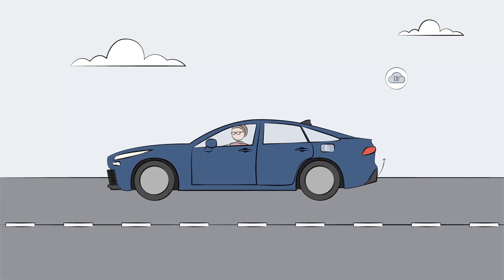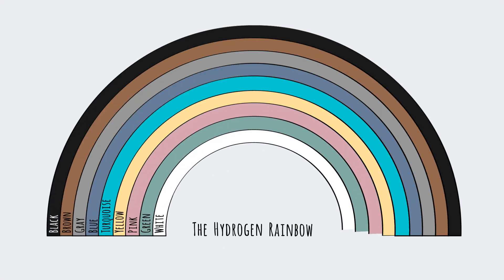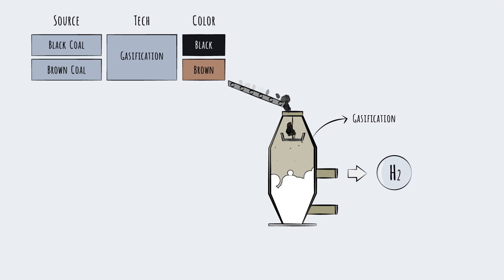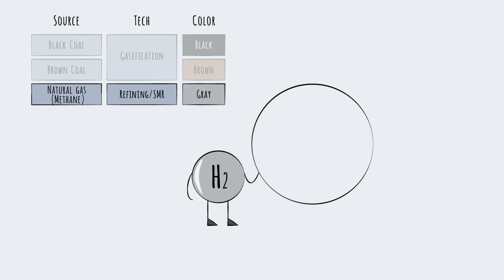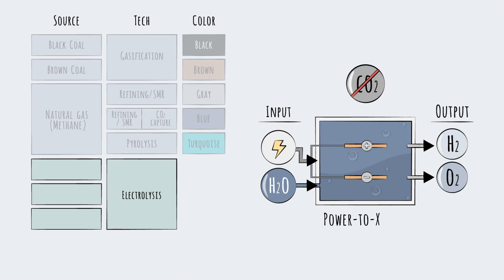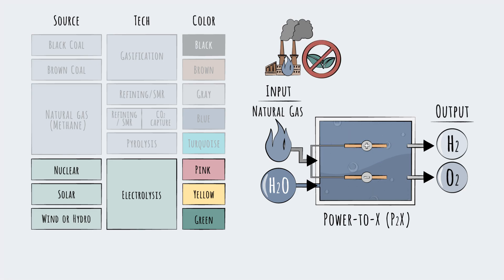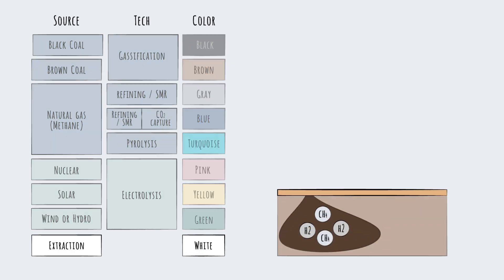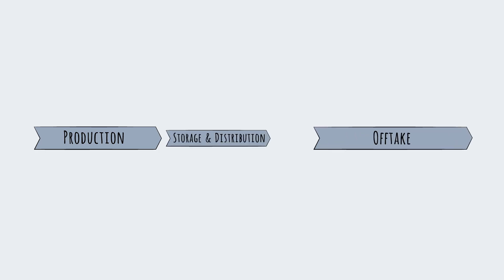Hydrogen Industry Overview - How is Hydrogen Produced?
Using hydrogen as a fuel is a zero-emissions process.  Creating hydrogen fuel, on the other hand, can get a bit messier.  There are many ways to make hydrogen at scale, and some are high-emitters of carbon gases.

To be a green energy solution, however, hydrogen must be produced via zero-emissions methods, like electrolysis.

In this video we will explore the hydrogen rainbow: the very colorful world of hydrogen production.

Key Sections
0:22 - Ways to produce hydrogen
0:50 - The hydrogen rainbow
1:28 - Gasification
1:50 - Steam Methane Reformation (SMR)
2:50 - Pyrolysis
3:10 - Electrolysis
5:15 - Grey vs. Green hydrogen

📚 This video serves as an excerpt from the Hydrogen Industry Learning Primer, meticulously curated by the digital e-learning content provider, Primerli The full module, comprising 7 bite-sized videos and quick quizzes, is tailored to empower professionals to grasp the industry intricacies in under an hour.

Our learning concepts, crafted by a team of former top-tier strategy consultants, in collaboration with industry veterans, culminate in highly engaging, entertainment-quality content brought to life by our dedicated production team.

🌐 Trusted by the top global consulting, tech, and professional services firms, our complete e-learning modules are your gateway to industry expertise.

Did you enjoy the insights shared in this video? Show your appreciation by clicking the "Like" button and sharing it with friends eager to explore the Hydrogen Industry.

Curious about Industry Primers? Delve into our article